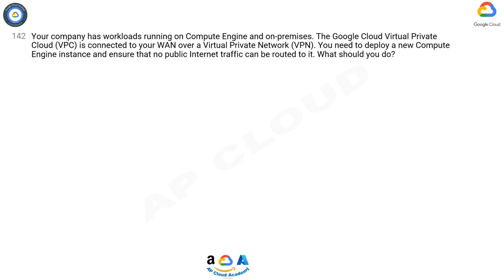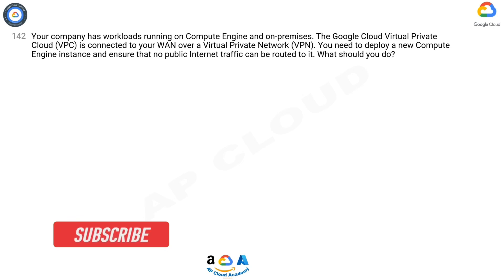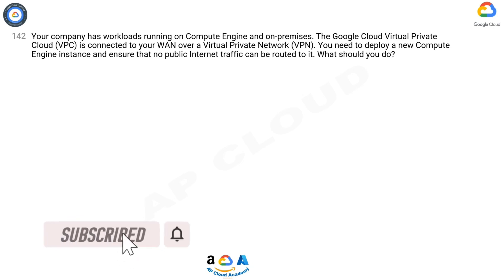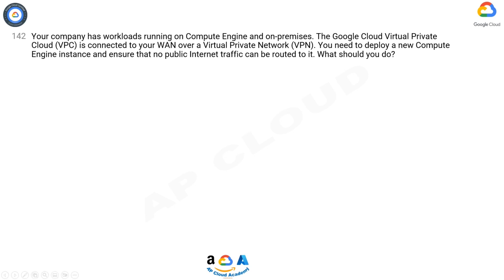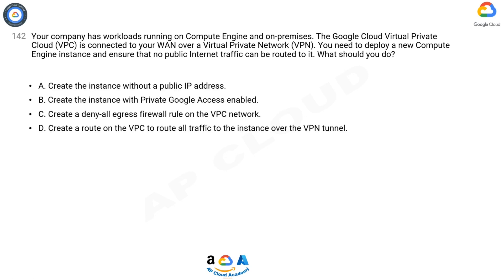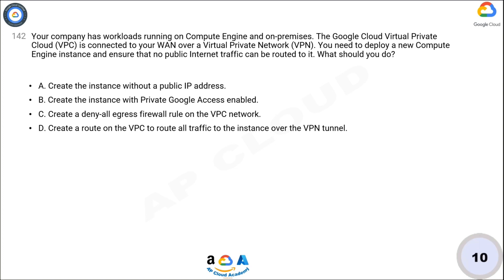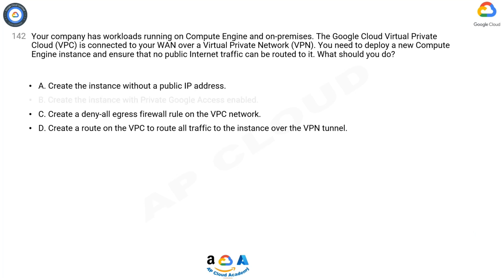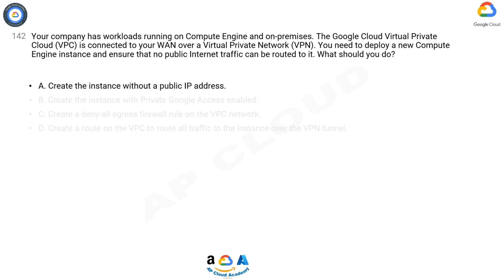Q142. Your company has workloads running on Compute Engine and on-premises. The Google Cloud (VPC)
Q142. Your company has workloads running on Compute Engine and on-premises. The Google Cloud Virtual Private Cloud (VPC) is connected to your WAN over a Virtual Private Network (VPN). You need to deploy a new Compute Engine instance and ensure that no public Internet traffic can be routed to it. What should you do?

A. Create the instance without a public IP address.
B. Create the instance with Private Google Access enabled.
C. Create a deny-all egress firewall rule on the VPC network.
D. Create a route on the VPC to route all traffic to the instance over the VPN tunnel.